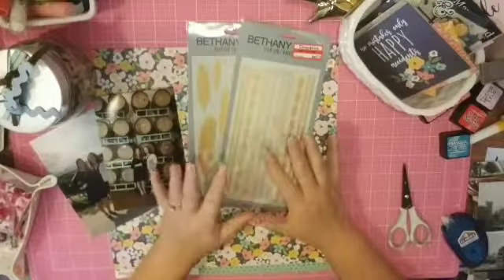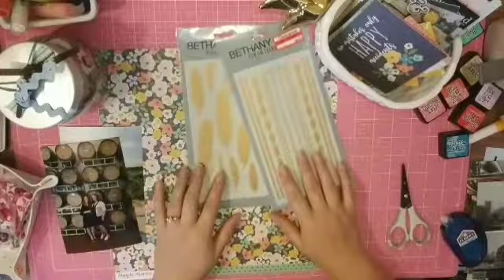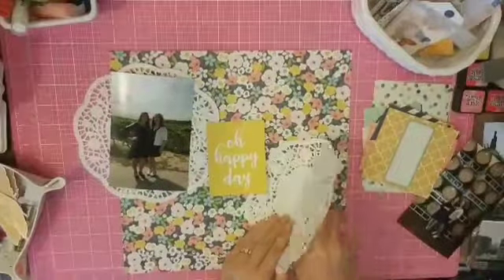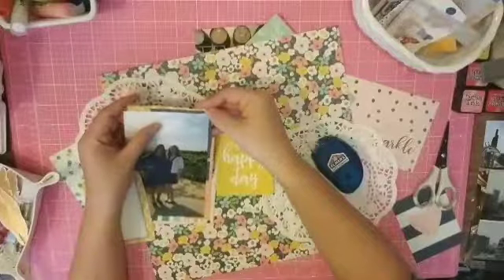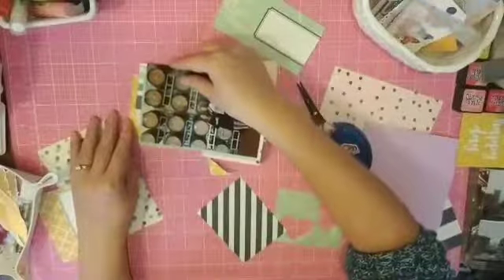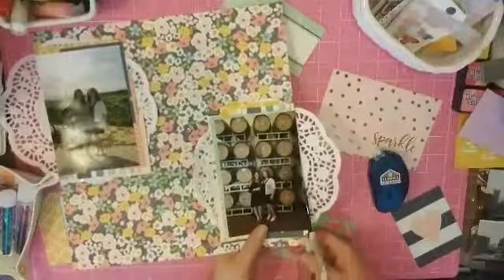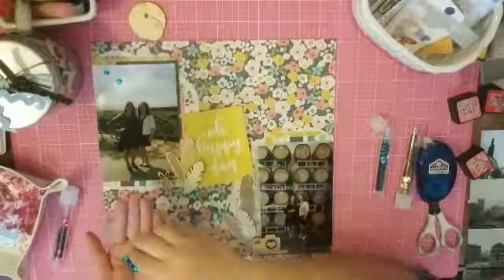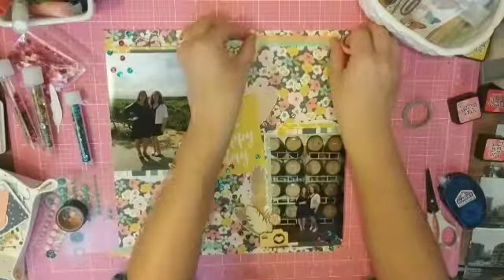Killing the bingo card scrapbooking process video (49): 1st row down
Bingo card from secret not so secret kit club bingo challenge October. Did all the rows across now going to work on down. Hope you enjoy!